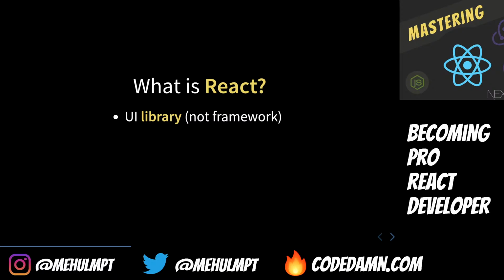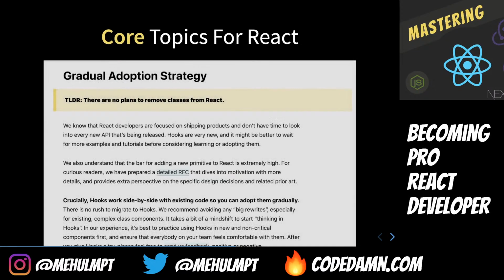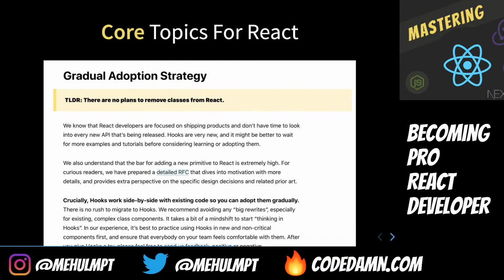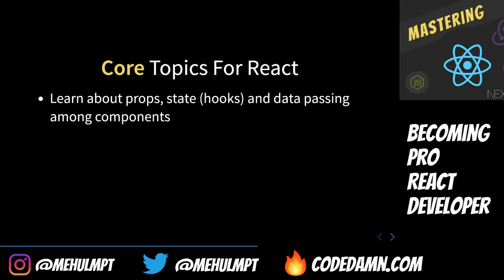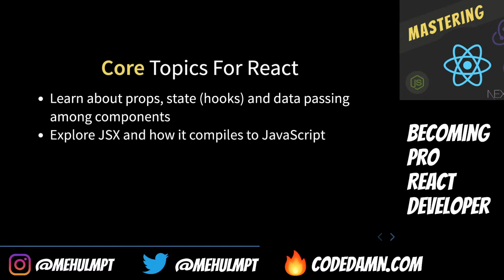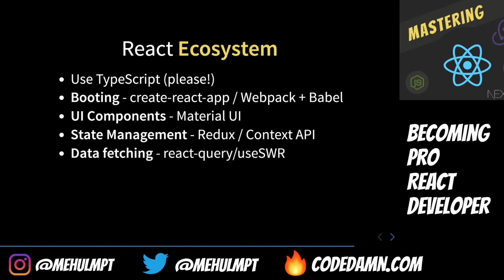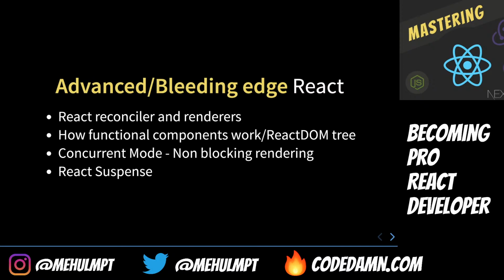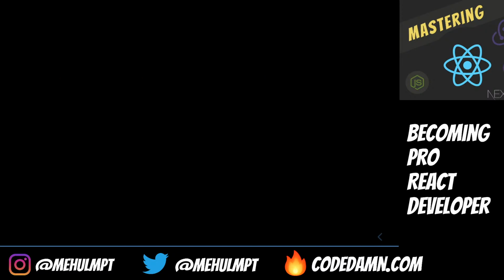Becoming a Pro React Developer [ LIVE SESSION ]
In this live stream, I will cover my learnings about React, how you can start learning React, and how you can master it. We'll also cover what mastering really means in context of React, with a quick announcement ;)

1. What is React truly?
2. How can you become react developer from scratch?
3. Choosing an ideal tech stack with React?
4. Tools and tech you should absolutely know about in this space - Next.js, Gatsby, Redux (?), etc. and their importance
5. How to approach react development learning in the best possible way